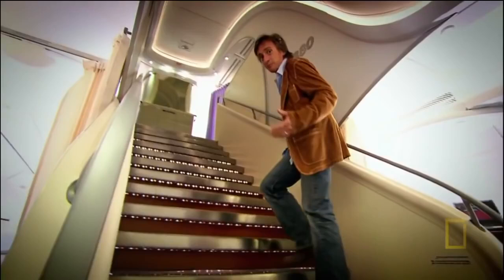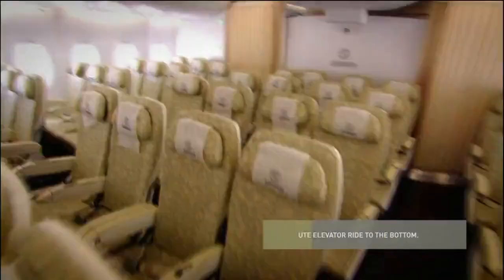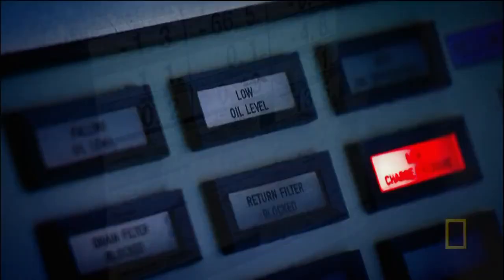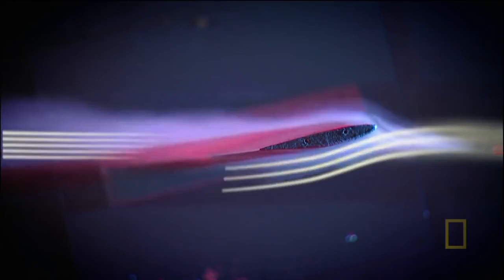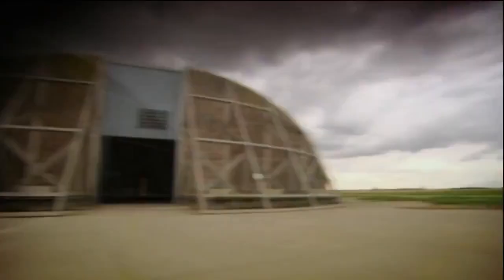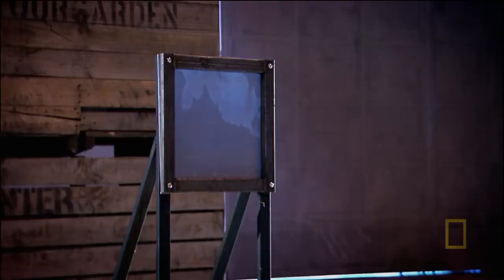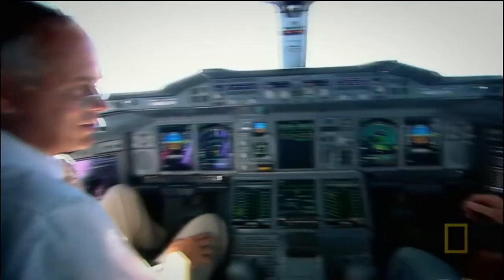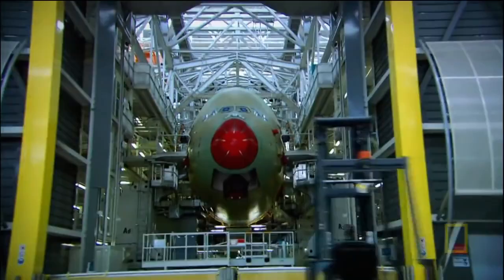Airbus A380-Richard Hammond's Engineering Connections Documentary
In this episode of Richard Hammond's Engineering Connections Richard sets out on a quest to find the amazing engineering connections behind the Airbus A380, the largest passenger airliner in history.

His journey reveals that this state-of-the-art aircraft owes as much to weapons of war, Mother Nature and household objects as it does to high technology. He discovers that a bicycle pump, a 19th-century rocket, an ancient Mongolian bow and an eagle's wing are all hidden in its secret DNA.

Richard Hammond's Engineering Connections is a documentary series broadcast on the National Geographic Channel. It is presented by Richard Hammond, and looks at how engineers and designers use historic inventions and clues from the natural world in ingenious ways to develop new buildings and machines.

Note: This video is owned by National Geographic, credit to them for this great documentary.